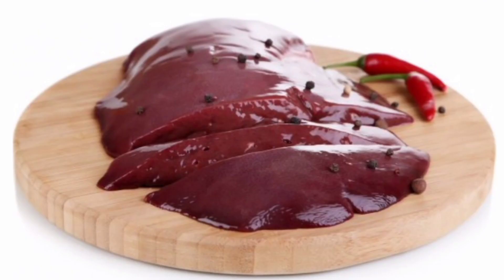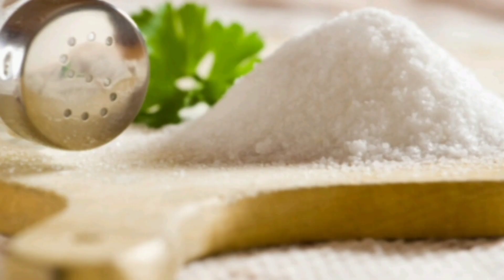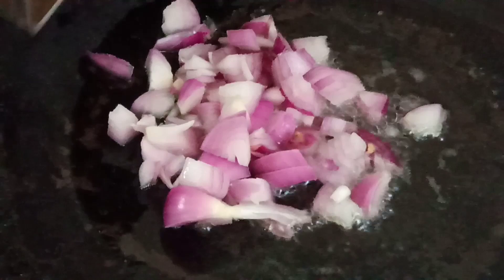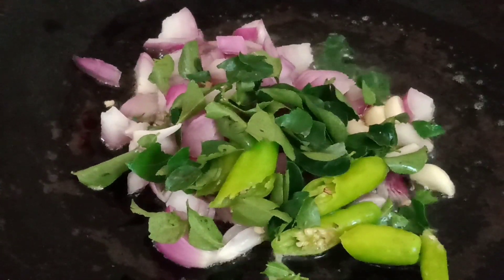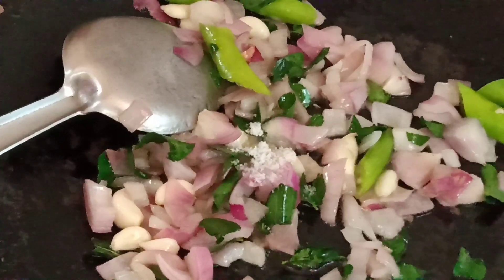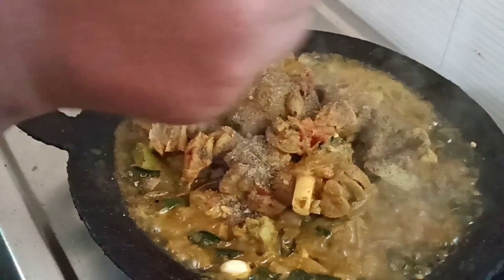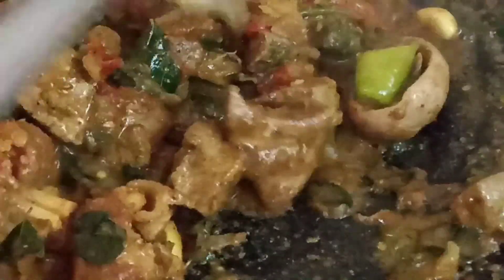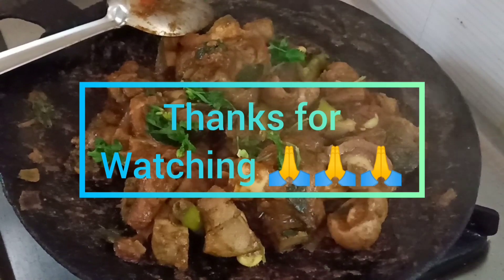Mom's Foodies Menu Karaikudi Moola Kaal Eeral Chukka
Hi,

In this video my mom cooked a spicy dish as our native style called Karaikudi Moola Kaal Eeral chukka...a favorite dish for best side dish for parotta and rice varieties...

Please try...and support us 😊